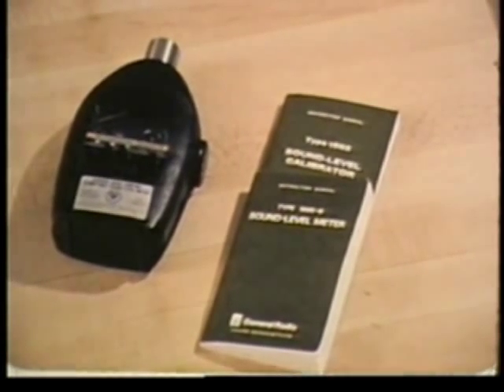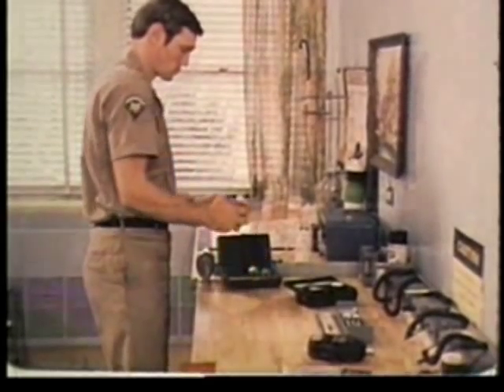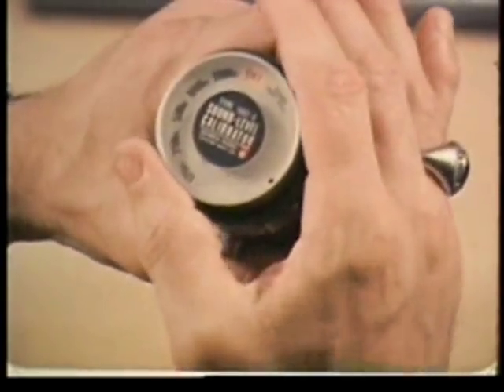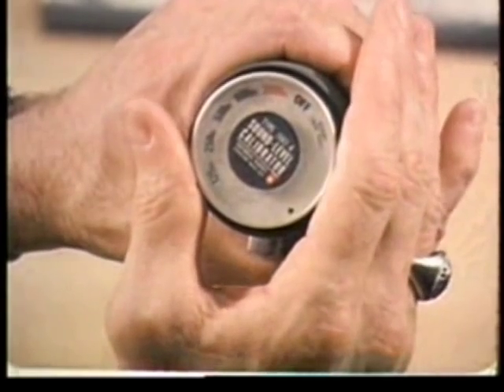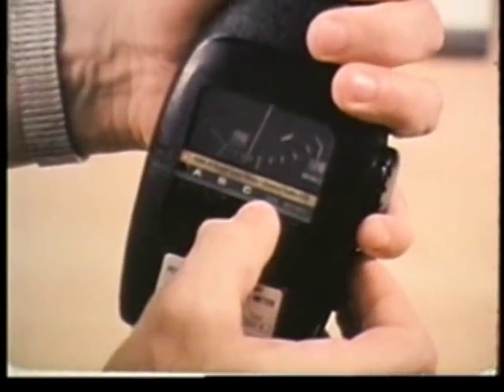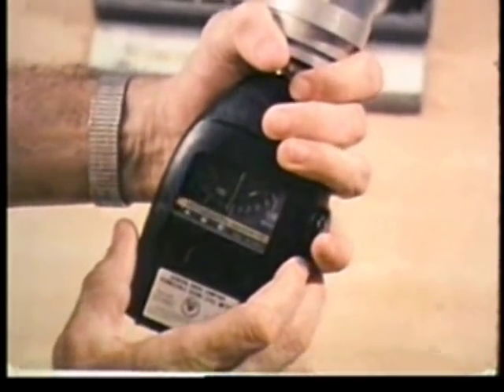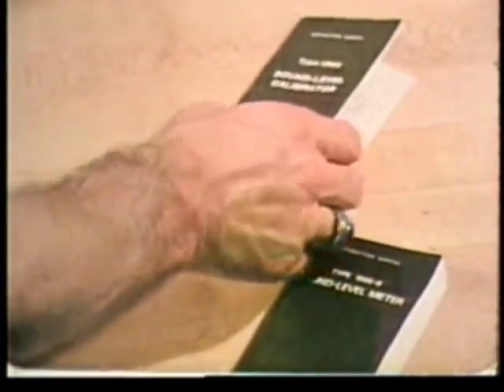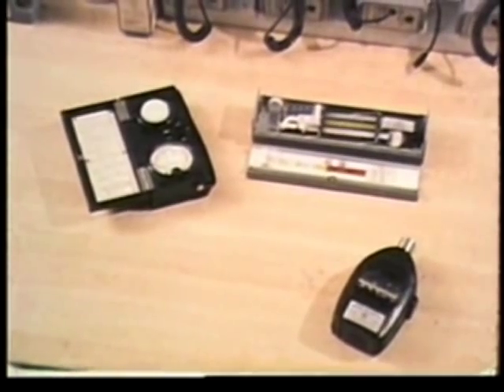Sound Level Meter Calibration 1979 DOD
There are two different instruments to measure noise exposures: the sound level meter and the dosimeter. A sound level meter is a device that measures the intensity of sound at a given moment. Since sound level meters provide a measure of sound intensity at only one point in time, it is generally necessary to take a number of measurements at different times during the day to estimate noise exposure over a workday. If noise levels fluctuate, the amount of time noise remains at each of the various measured levels must be determined.  To estimate employee noise exposures with a sound level meter it is also generally necessary to take several measurements at different locations within the workplace. After appropriate sound level meter readings are obtained, people sometimes draw "maps" of the sound levels within different areas of the workplace. By using a sound level "map" and information on employee locations throughout the day, estimates of individual exposure levels can be developed. This measurement method is generally referred to as "area" noise monitoring.  A sound level meter can also be positioned within the immediate vicinity of the exposed worker to obtain an individual exposure estimate. Such procedures are generally referred to as "personal" noise monitoring.  Area monitoring can be used to estimate noise exposure when the noise levels are relatively constant and employees are not mobile. In workplaces where employees move about in different areas or where the noise intensity tends to fluctuate over time, noise exposure is generally more accurately estimated by the personal monitoring approach.  Manufacturer's instructions, contained in dosimeter and sound level meter operating manuals, should be followed for calibration and maintenance. To ensure accurate results, it is considered good professional practice to calibrate instruments before and after each use.  For a valuable and enlightening guide to how industrial hygiene can be helpful to workers in identifying, evaluating and recommending controls for health hazards on the job, read PLAYING INDUSTRIAL HYGIENE TO WIN (2011) written by Eileen Senn, MS available . This is clipped from the 1979 film Industrial Hygiene Surveying: Equipment and Techniques produced by the Department of Defense.  The entire, two part film, is available at the Internet Archive thanks to the work of the nonprofit Public.Resource.Org.